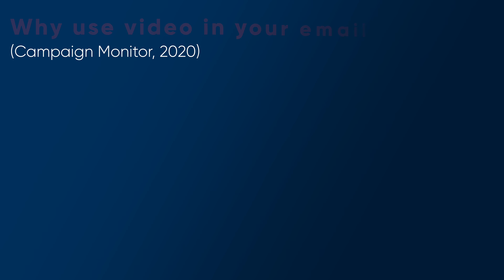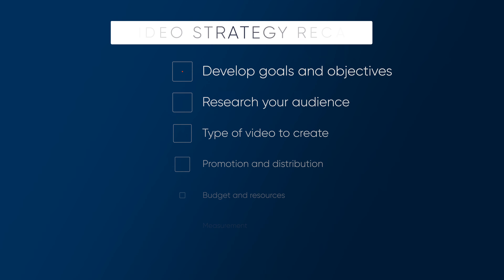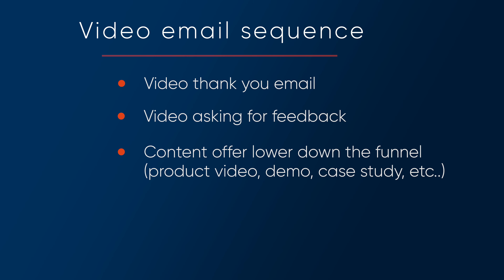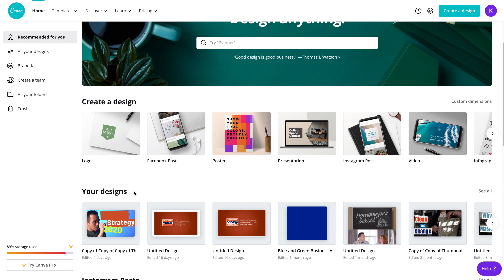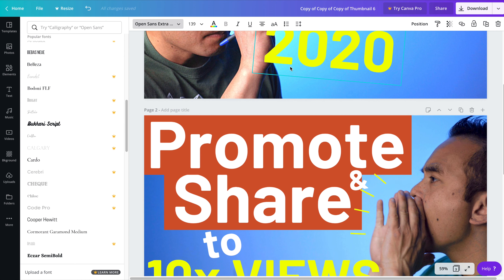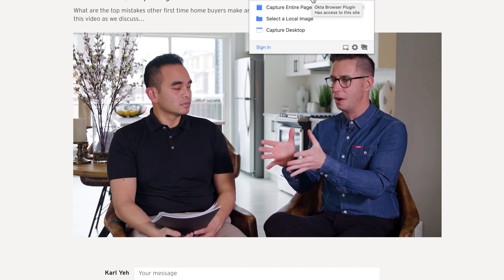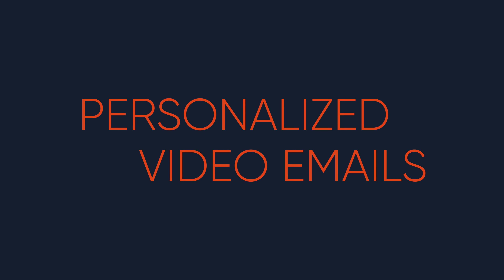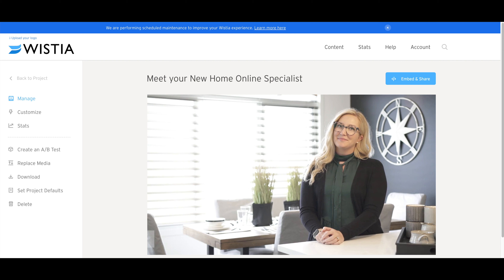The Definitive Guide to Video Email Marketing in 2020 (with video examples and templates)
In this video, you'll learn the benefits of email video marketing, key email video marketing stats and trends, how to create a video email thumbnail and examples of personalized video emails to improve your email marketing performance.